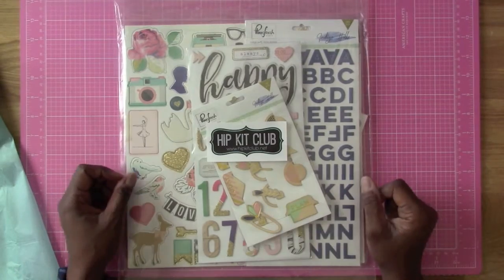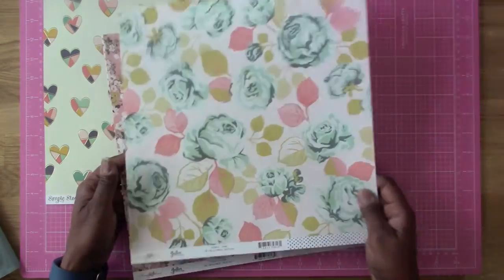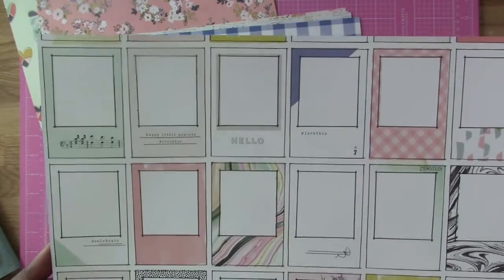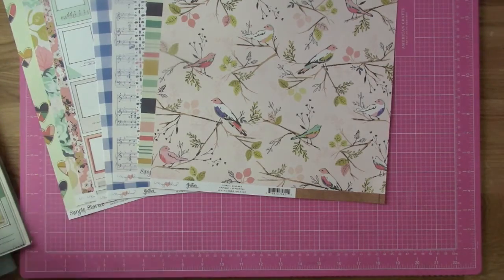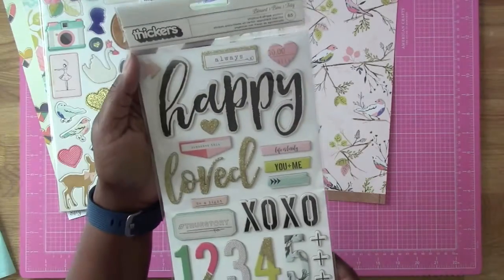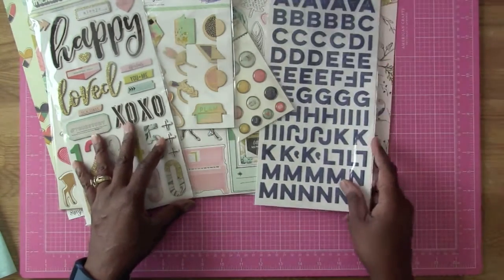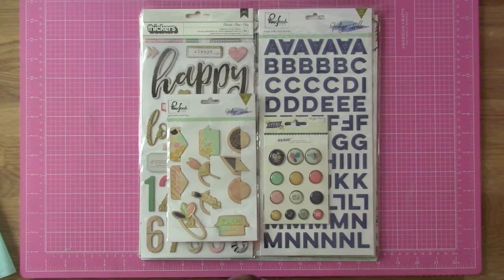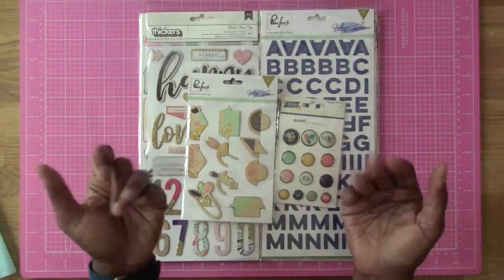HIP KIT UNBOXING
Hello everyone!  I am back with the unboxing of the Hip Kit!  I really like it so let me know what you think!.